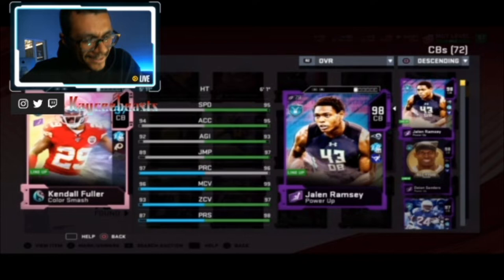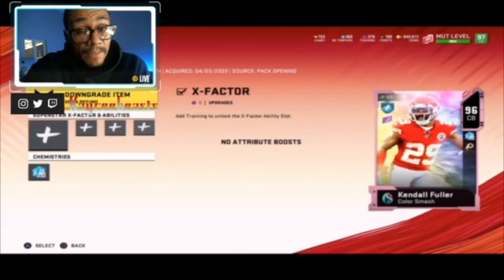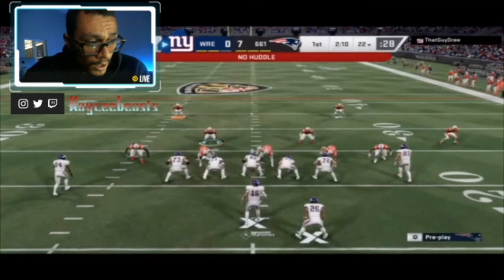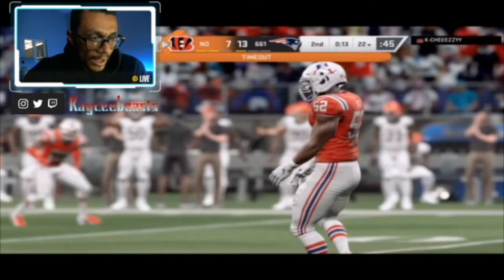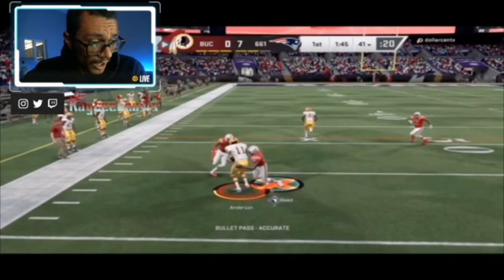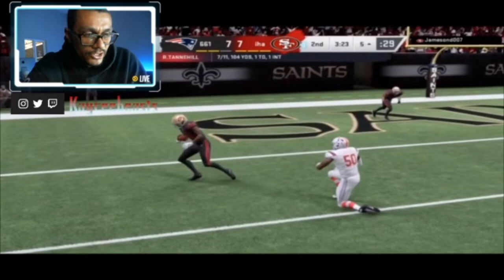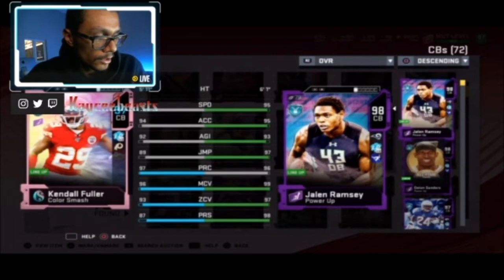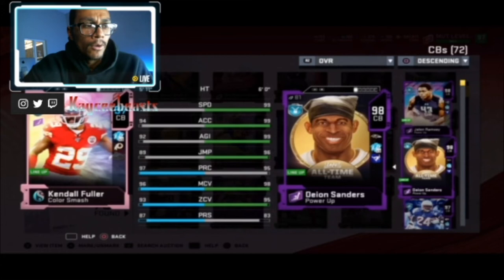96 KENDALL FULLER COLOR SMASH REVIEW AND GAMEPLAY! FREE BUDGET CB IN MADDEN 20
Hey guys in todays video ill be giving you my thoughts on KENDALL FULLERS 96 CARD! hope you enjoy